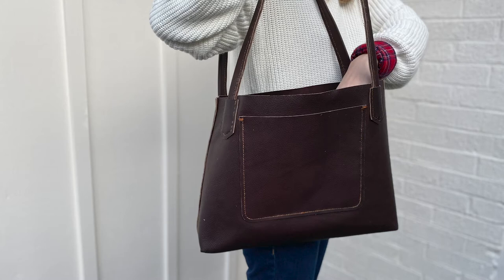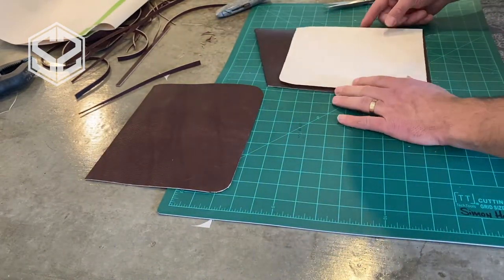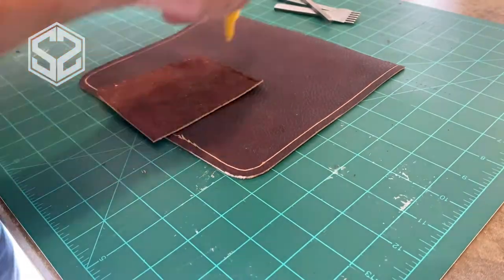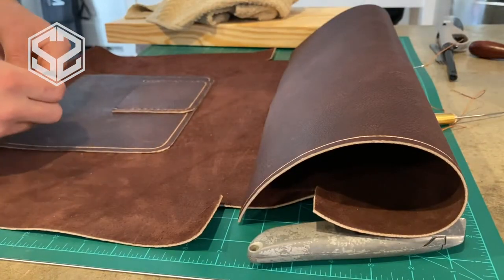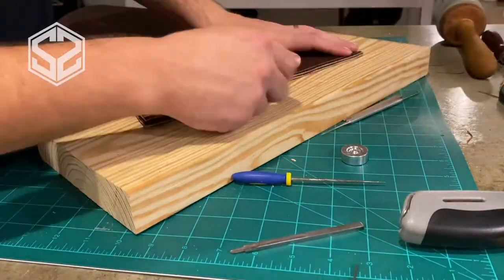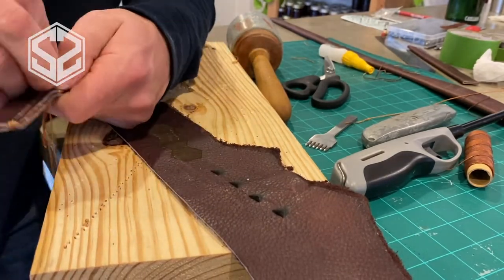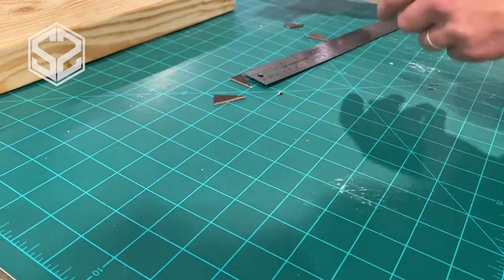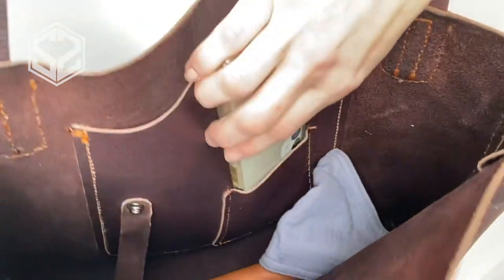Leather Tote Bag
Hey Guys, in this video I will be creating a leather tote bad for my wife. After 14 hours of cutting and hand stitching, this was the most complicated leatherworking project I have done. Check out the video to see how it was done!